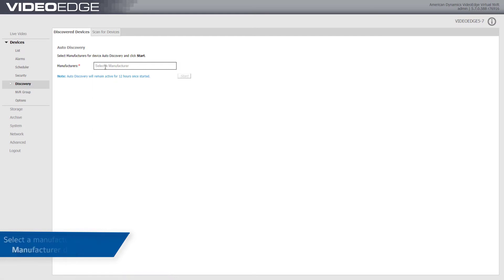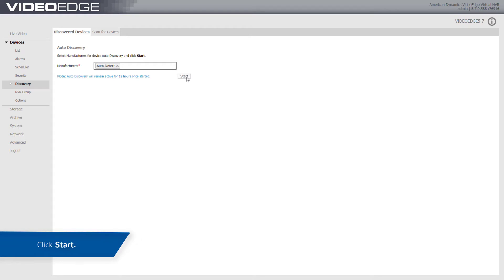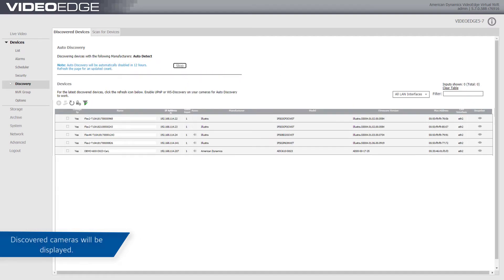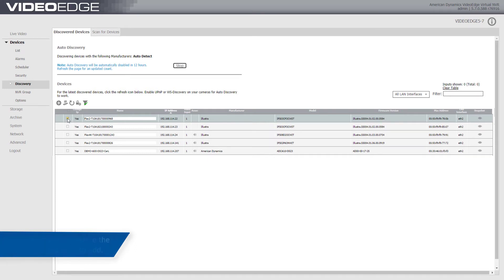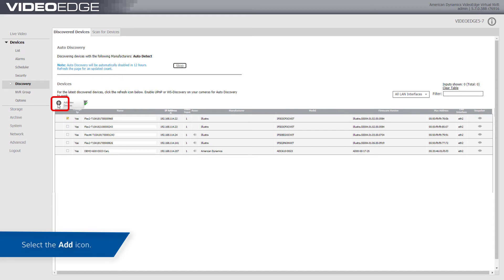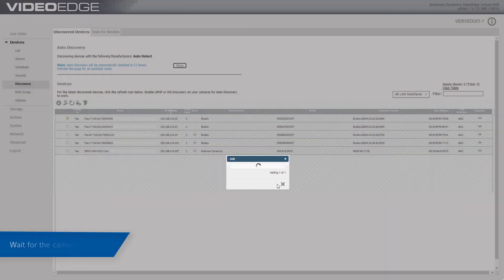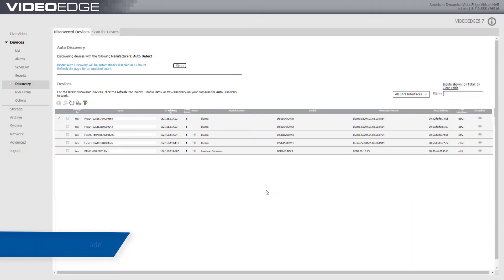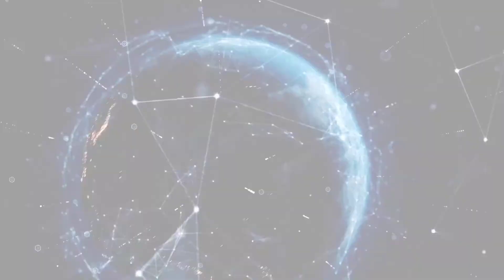Adding a Camera - Discovery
This video will guide users through the process of adding a camera to VideoEdge using the Discovery feature.
00:00 Intro
00:06 Steps
01:18 Outro